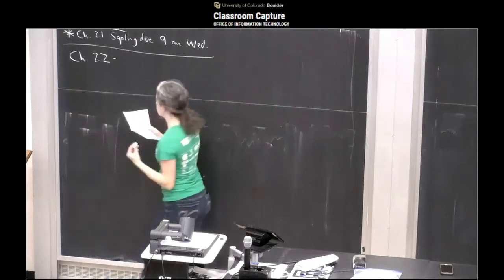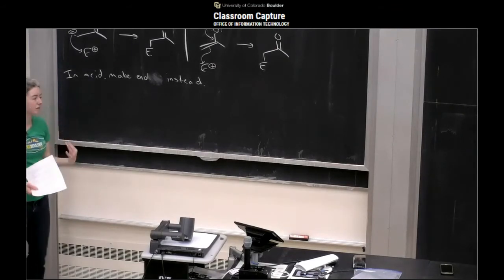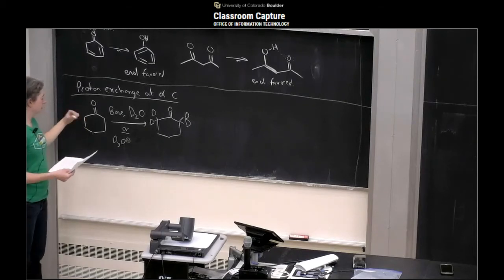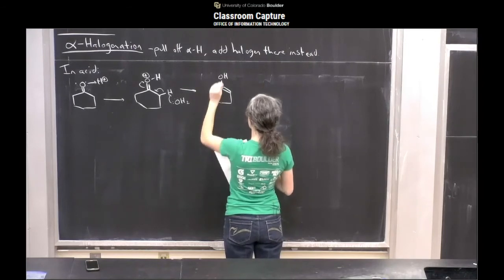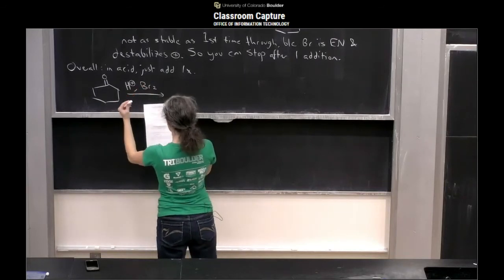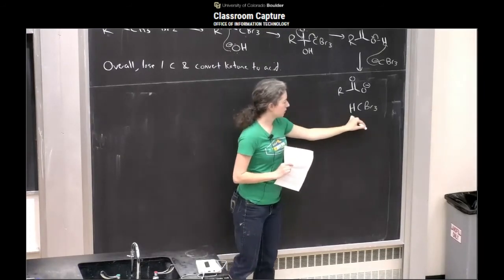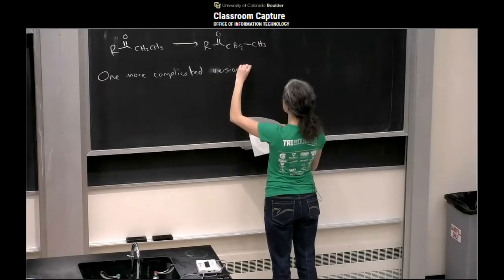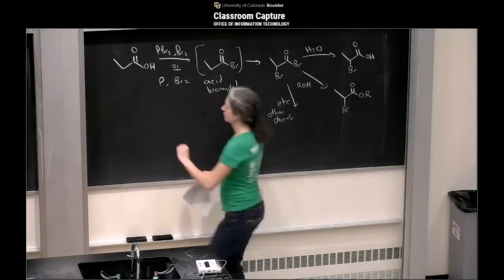CHEM3331-100 Lecture 4-5-2019